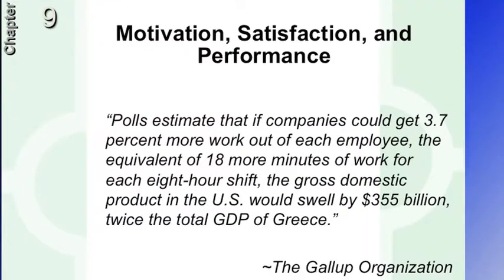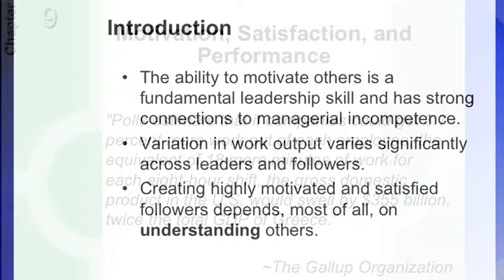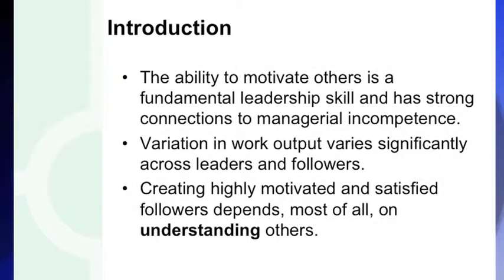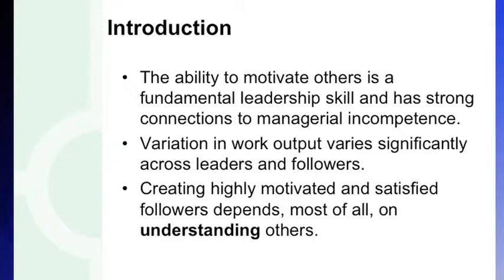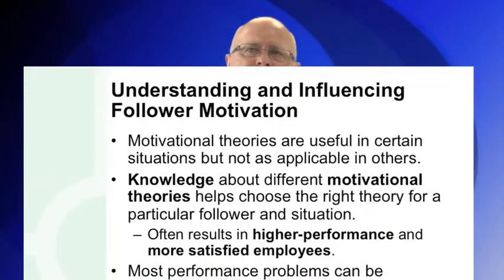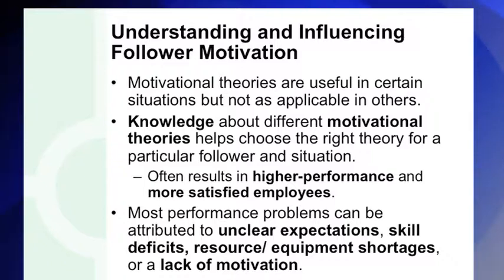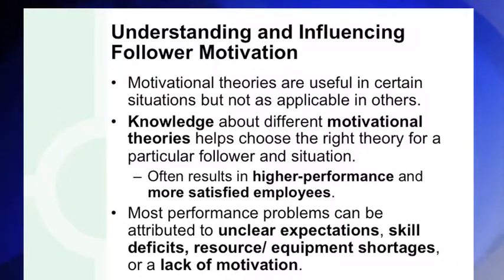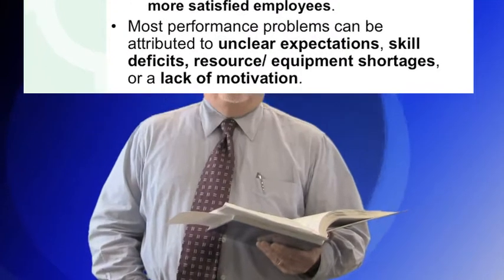Leadership - Lesson Ten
California Miramar Universities
Leadership - Lesson Eleven

Professor Doyle Young